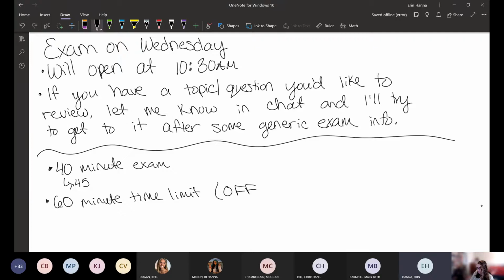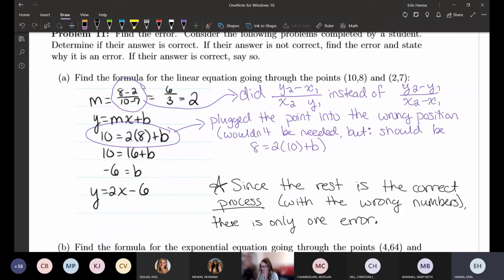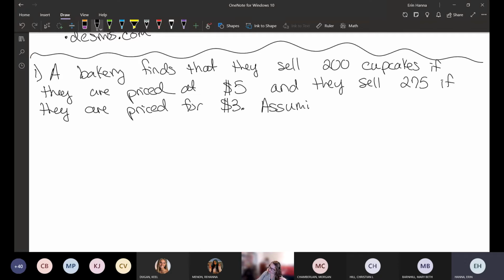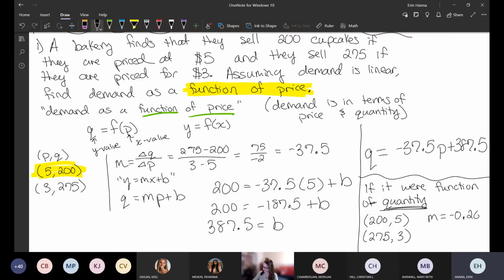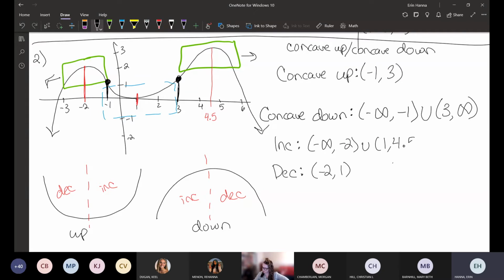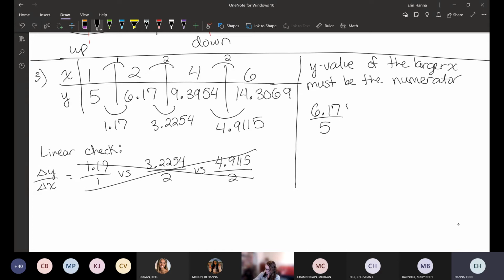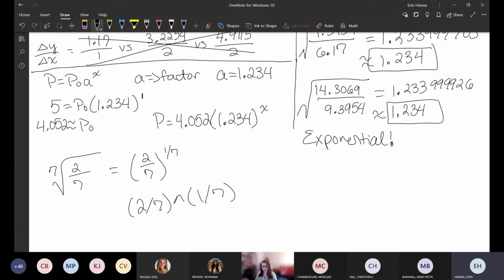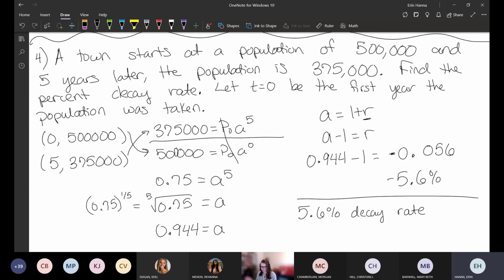122 029-2-8-21 Lecture